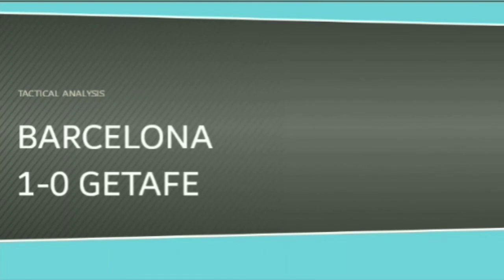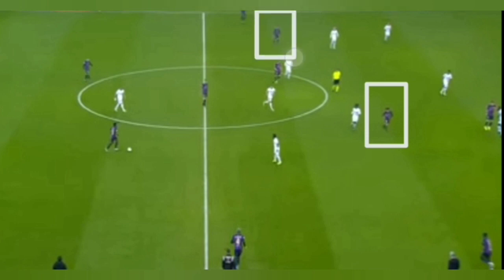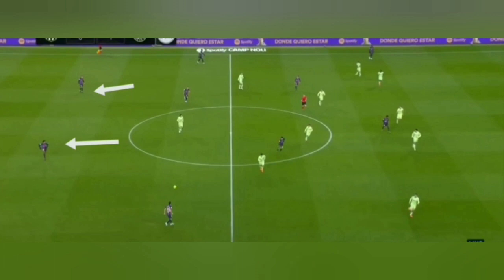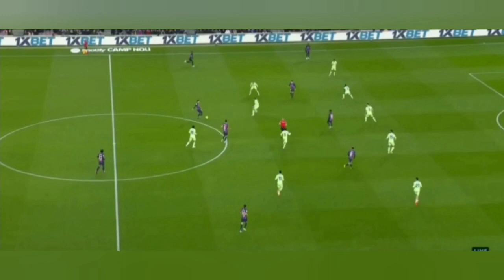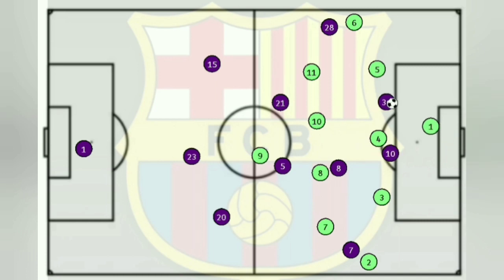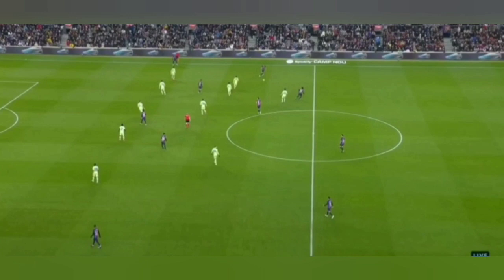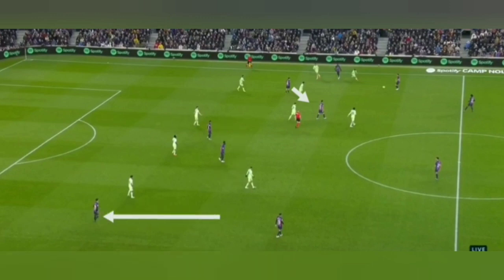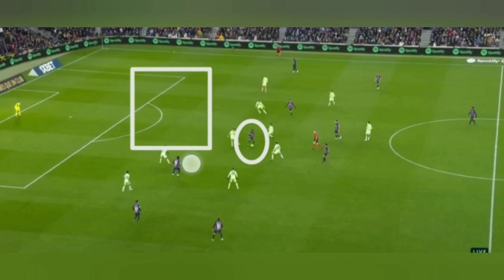FC Barcelona 1-0 Getafe || TACTICAL ANALYSIS || How Xavi's Changes Impact Barca's Rhythm